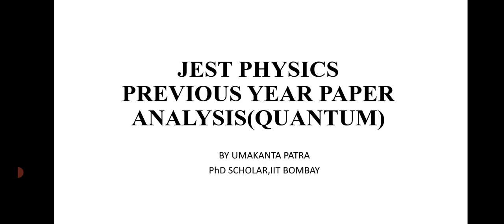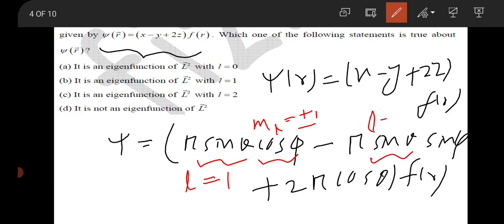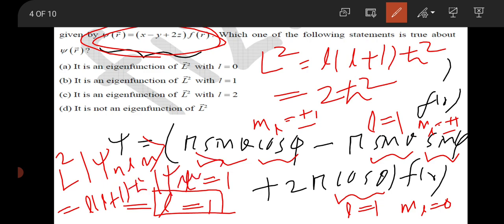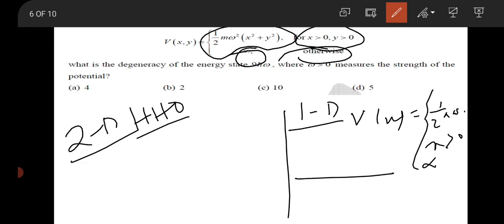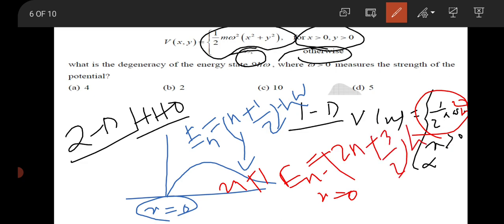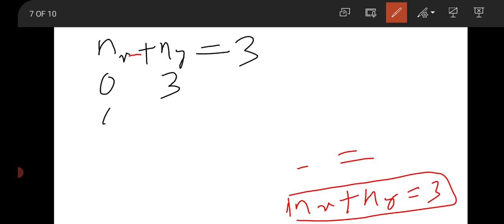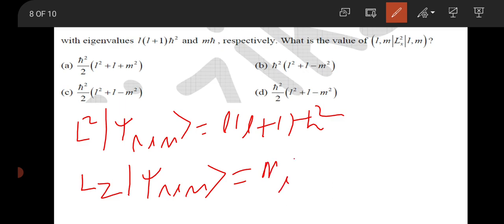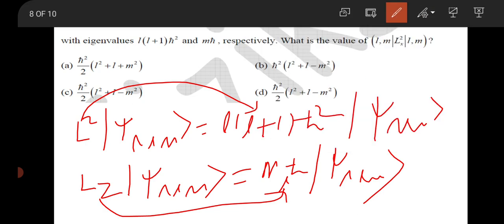Jest previous year questions & solution|QUANTUM